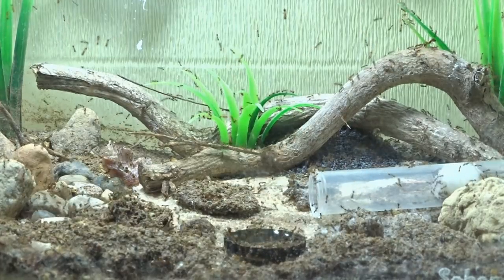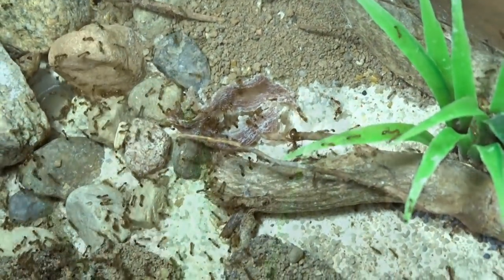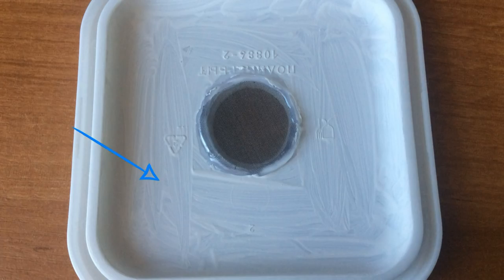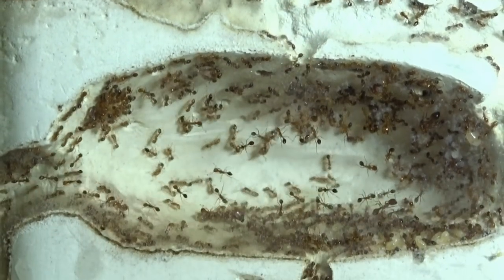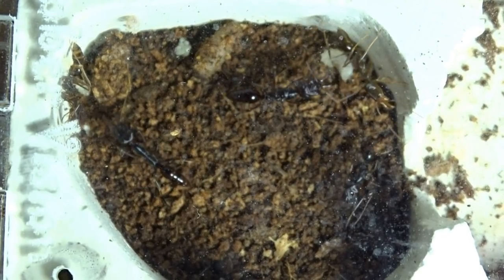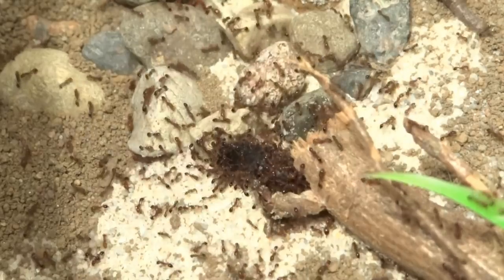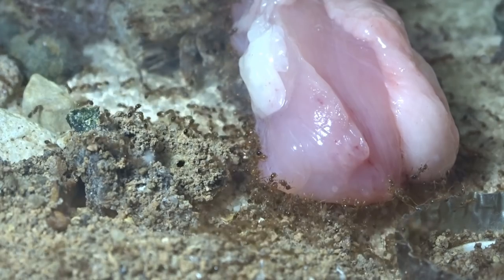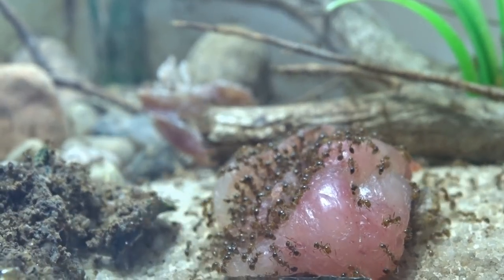Идеальный корм и антипобег для огненных муравьев ● FIRE ANTS Solenopsis geminata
Мои муравьи:
- Messor denticulatus;
- Lasius Flavus;
- Camponotus albosparsus;
- Solenopsis geminata;
- Camponotus сp. xiangban;
- Colobopsis truncatus;
- Diacamma rugosum;
- Harpegnathos venator;
- Pachycondyla rufipes;
- Odontomachus monticola;
- Myrmicaria sp.

Мои пауки:
- Damon variegatus;
- Brachypelma vagans.

Мои жуки:
- Cyclommatus metallifer.

Ранее я содержал:
- Messor structor;
- Cataglyphis aenescens;
- Lasius niger;
- Lasius alienus;
- Xylotrupes gideon.